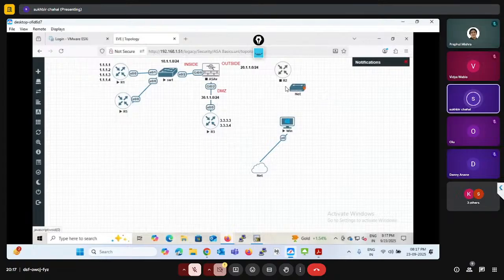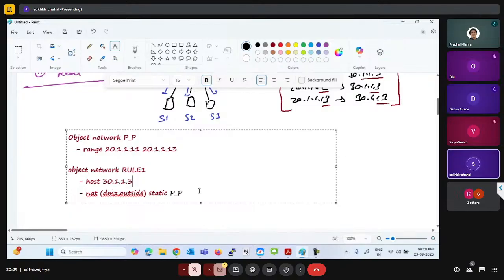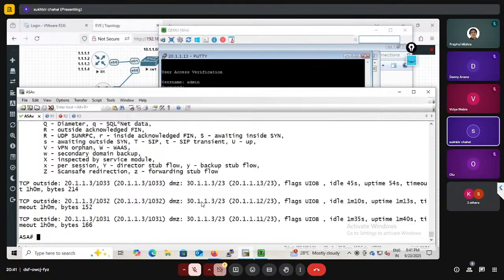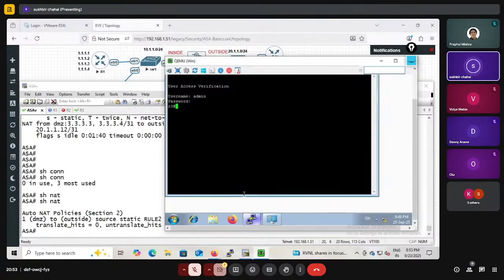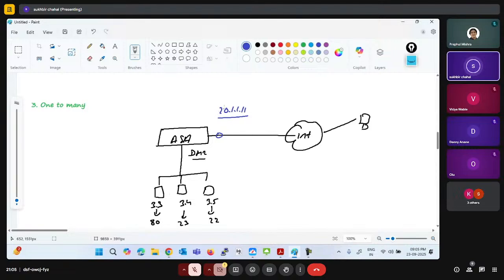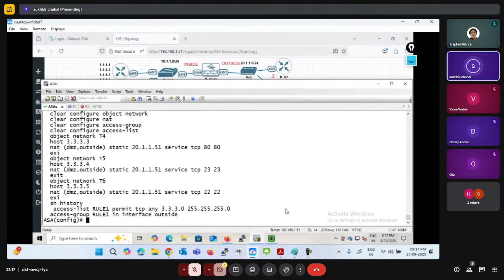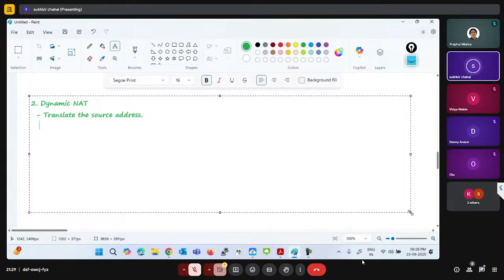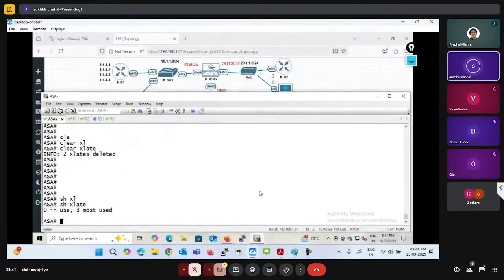CCNA to CCIE Security Live Course at PM Networking | Master Firewall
CCNA to CCIE Security Live Course at PM Networking